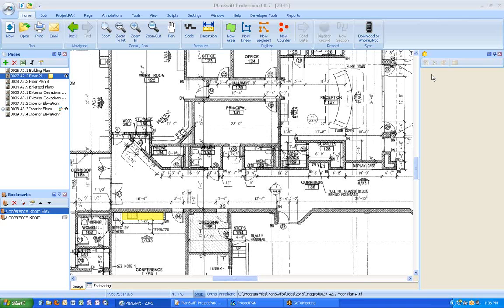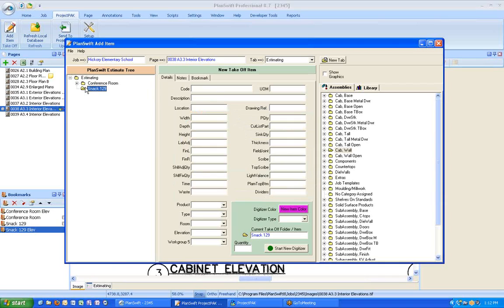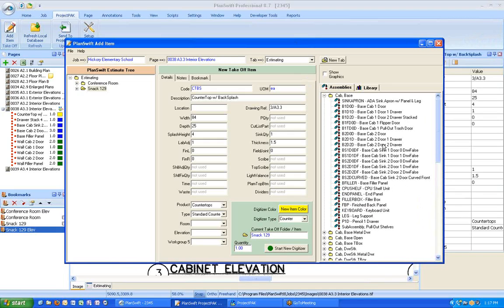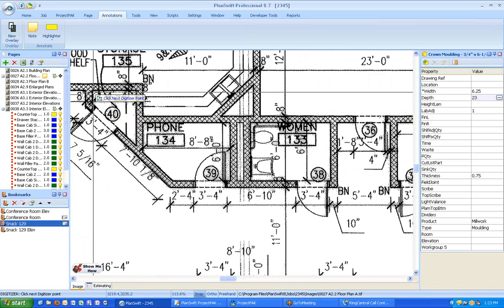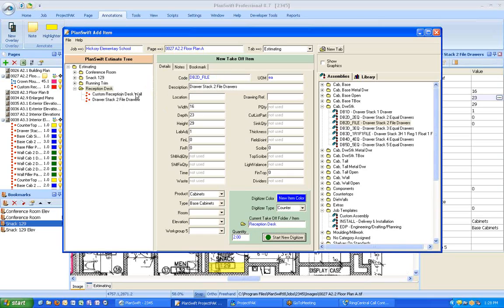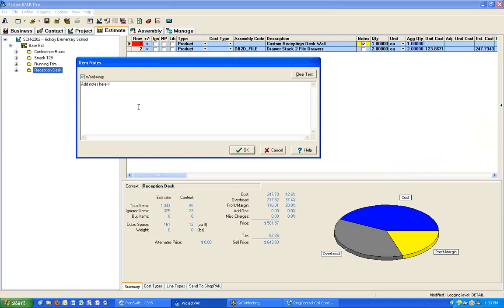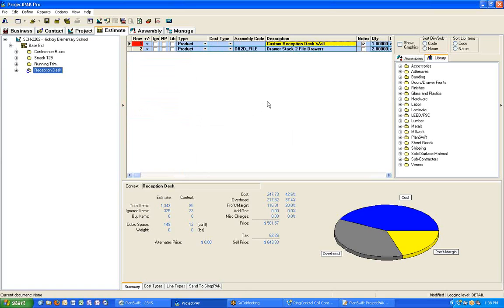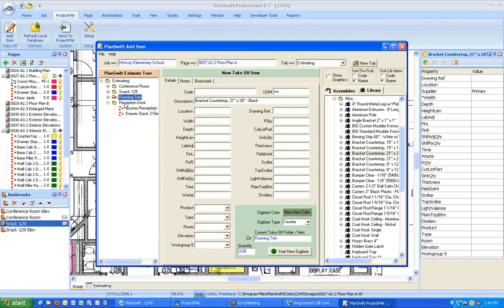ProjectPAK Lunch & Learn Sessions: PlanSwift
The premier estimating package for custom, quote-driven manufacturers.